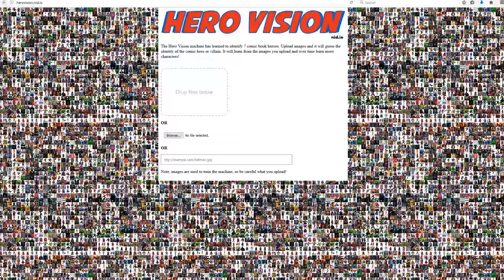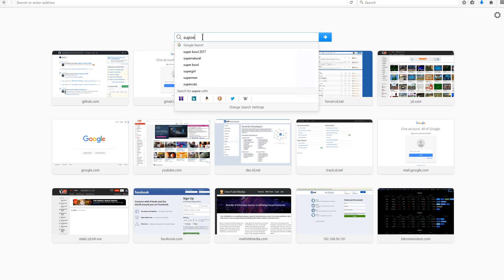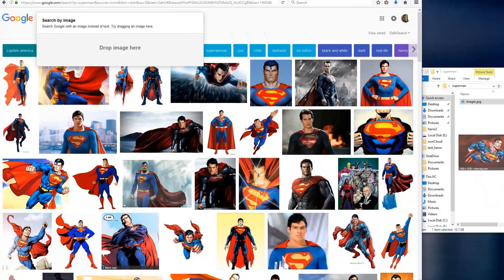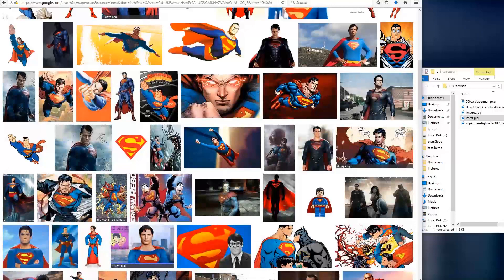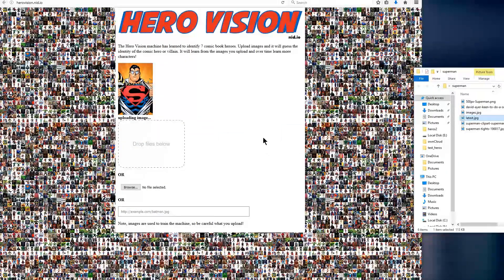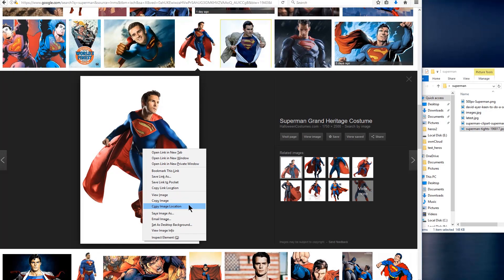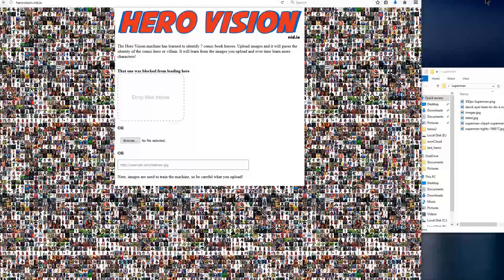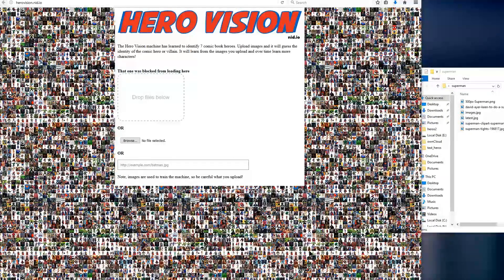Identify Heroes using Machine Learning